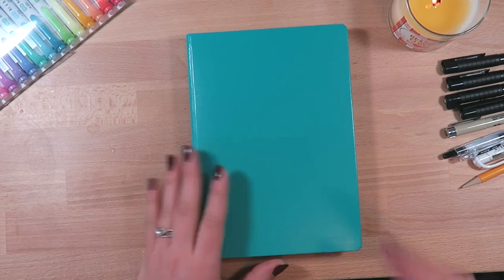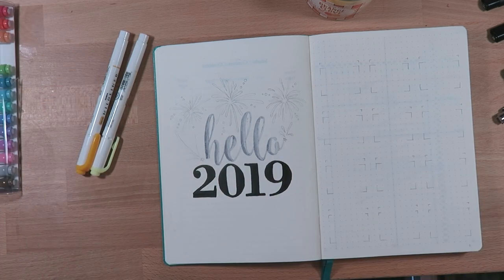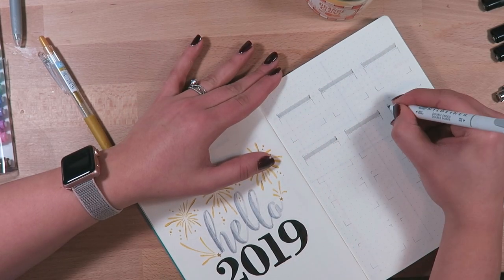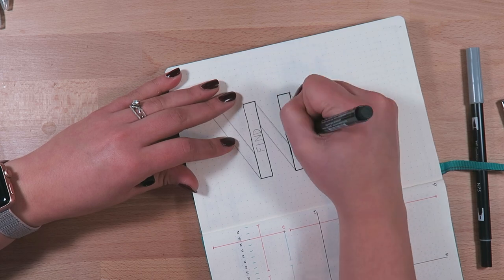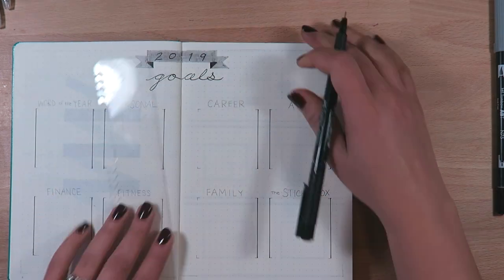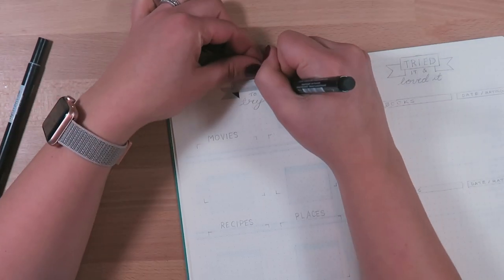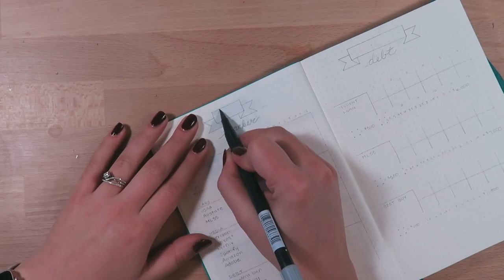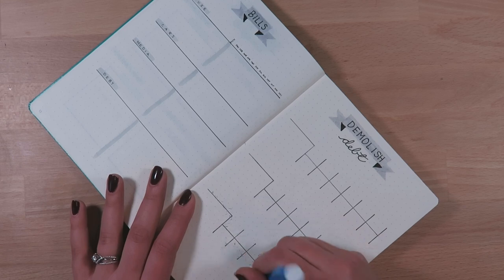My 2019 New Bullet Journal Setup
Journal used: Leuchtturm1917 Hardcover Medium Dotted Journal [Emerald]

Let me know if you want to know what pens I used in the comments! Thank you!